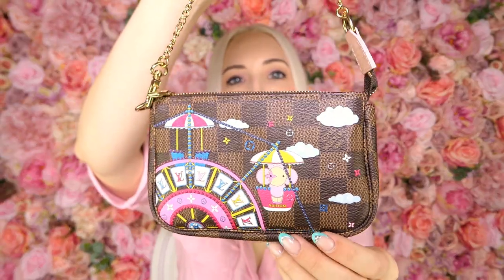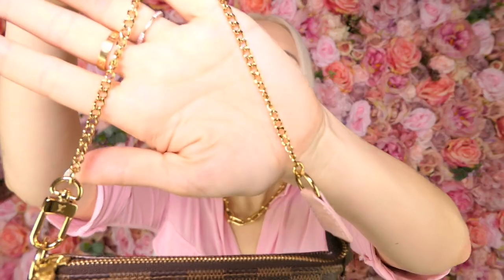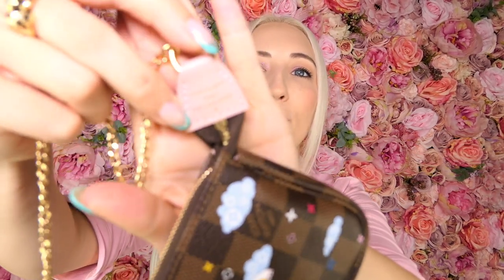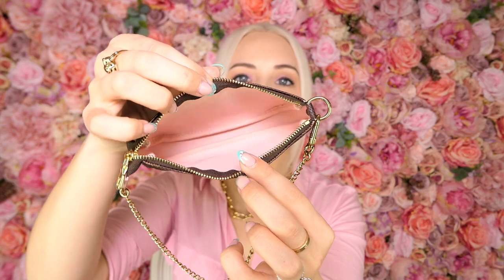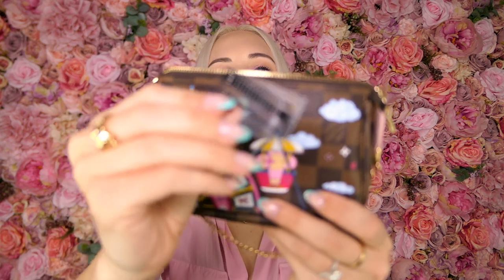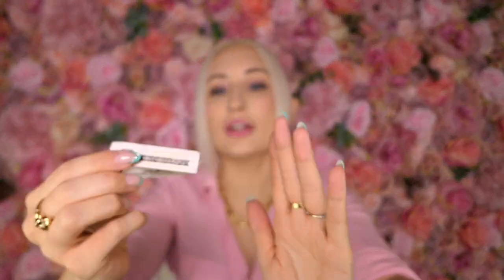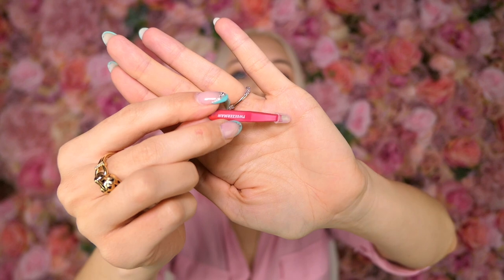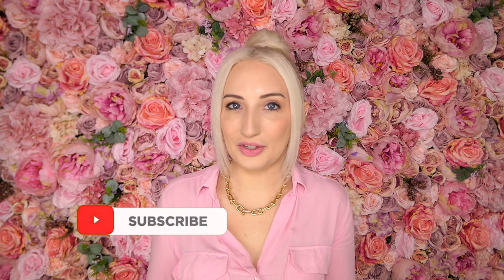EXPOSING MY SECRETS 😱 What I Keep in My Louis Vuitton Mini Pochette (It's not what you expect!)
Hi Loves! I am FINALLY revealing what I keep in my Louis Vuitton mini pochette. I'm also showing you ways to wear it and, the features of the bag, and giving my buying advice for buying new or preloved. I would love to know how you use your mini pochette.
xx Morgan

Items shown:
Mini pochette is sold out on the LV site, but this is the link so you can give the reference to your SA for the monogram one

Preloved options (all above retail price, but I found the lowest possible price in good condition for each style currently available):
Damier Ebene print
Damier Azur
2016 Christmas Limited Edition
2018 Christmas Limited Edition
2020 Christmas Limited Edition Roller Coaster
2020 Christmas Limited Edition Bumper Cars
2020 Christmas Limited Edition (like mine)

Pearl straps to add on to the bag:
Graduated pearls
Pastel colored pearls

Items for your kit

Filming Equipment

Music